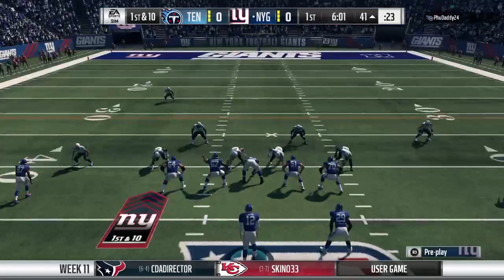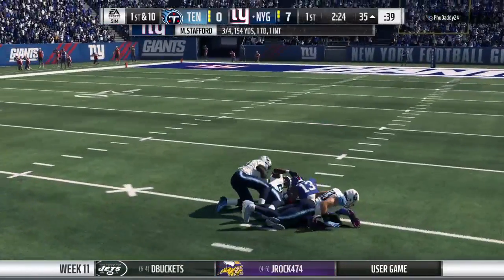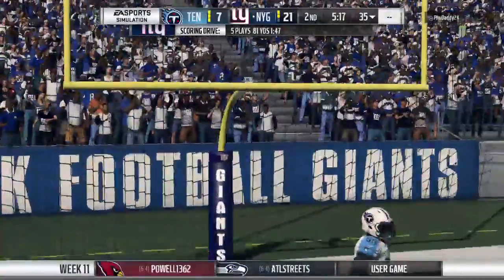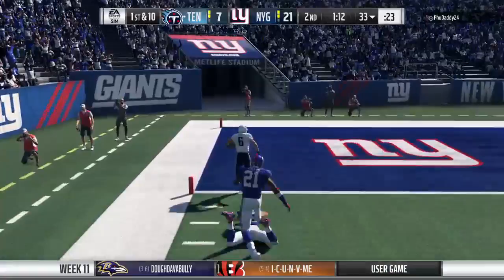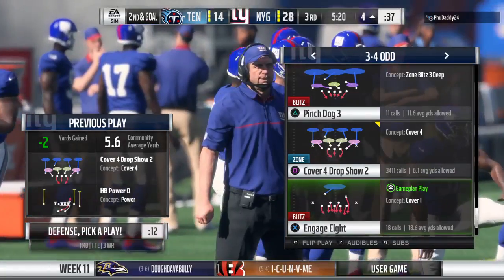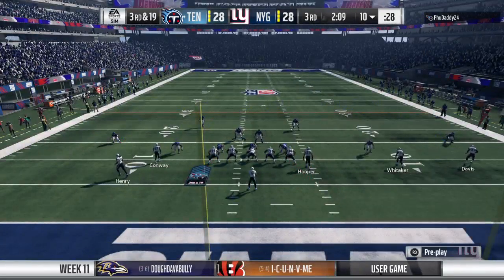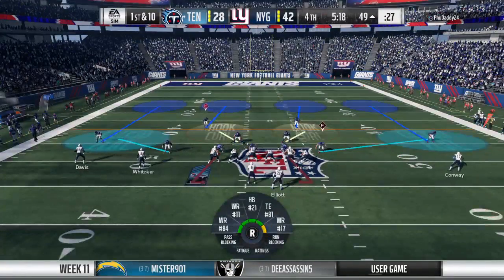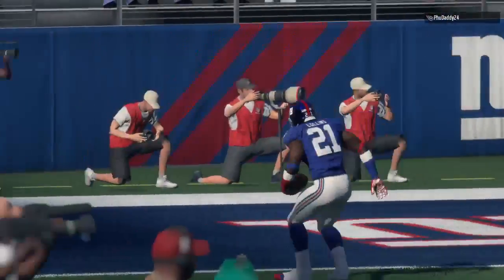Parks and Rec League- Week 11 Year 6